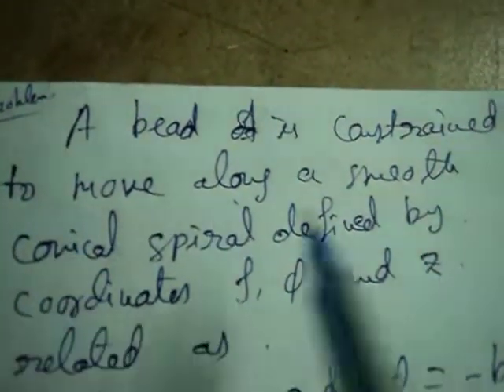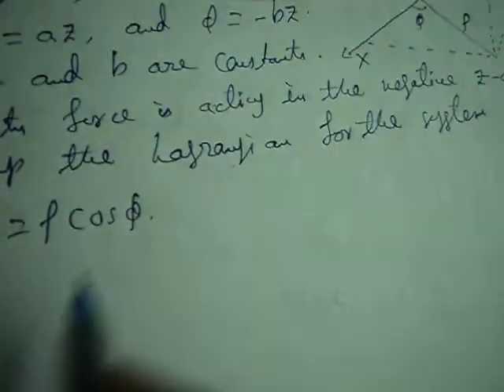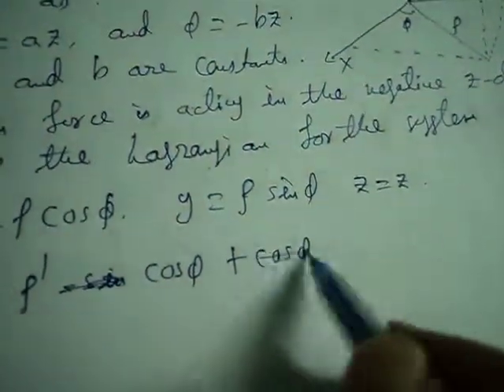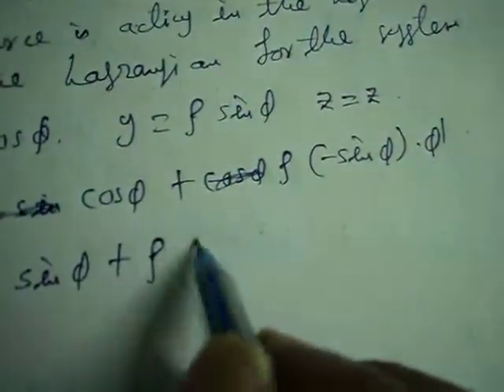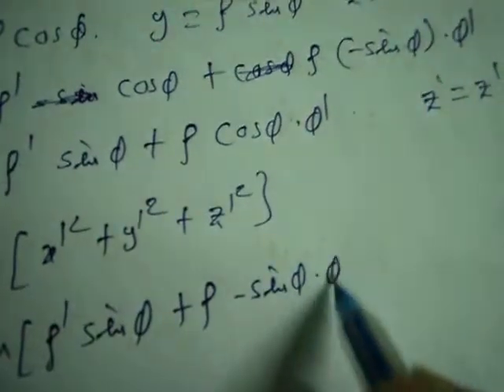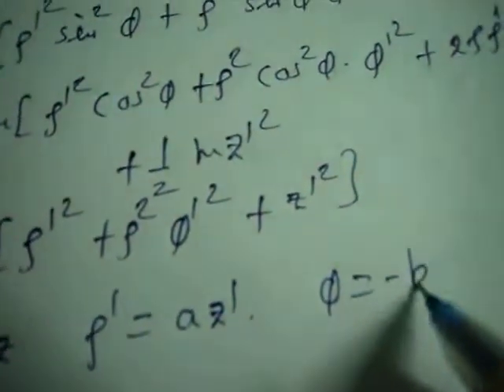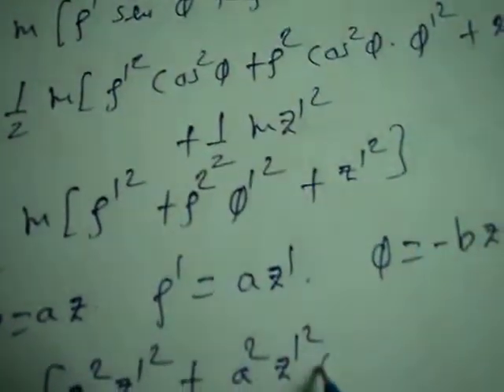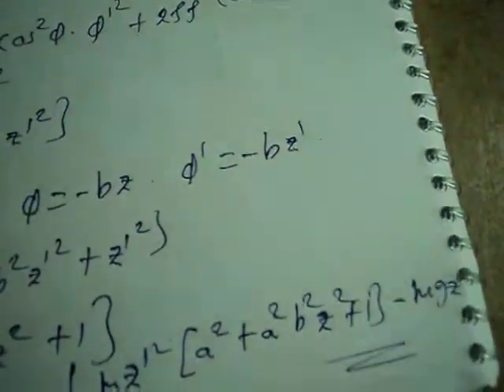Lagrangian problem solutions mechanics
Lagrangian problem solutions mechanics Bead sliding on a cone